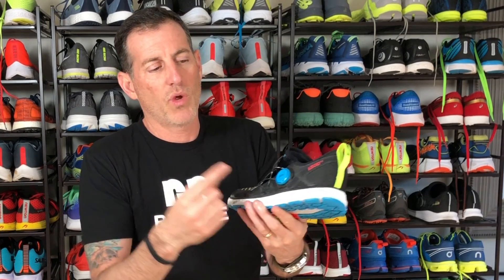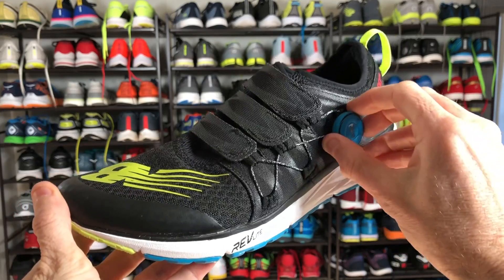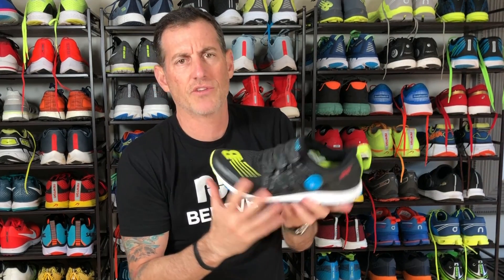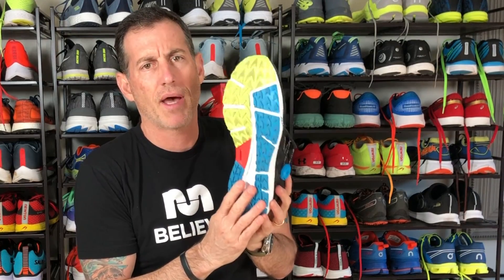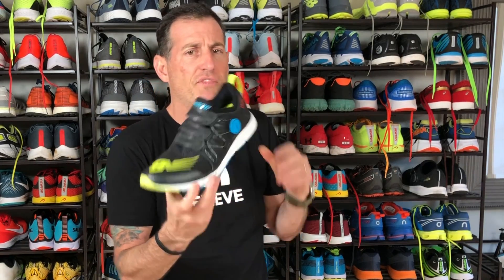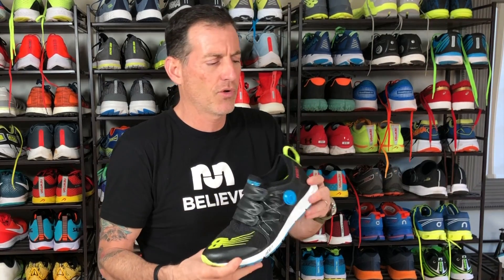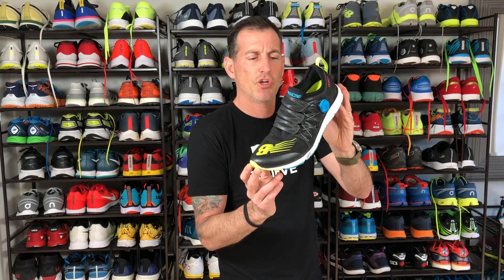New Balance 1500 t2 Performance Review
New Balance and BOA teamed up to create a fast shoe with the BOA closure system.

provides honest reviews of running shoes, running gear, and running races.